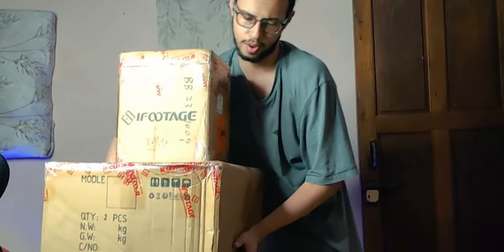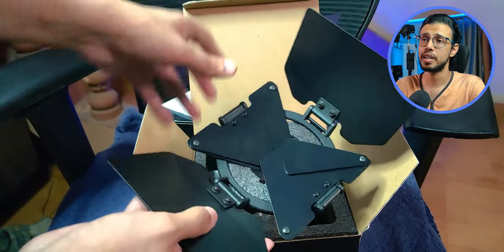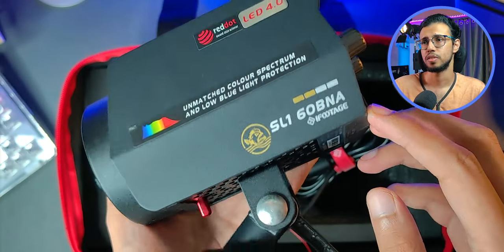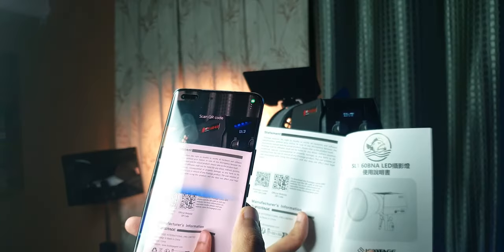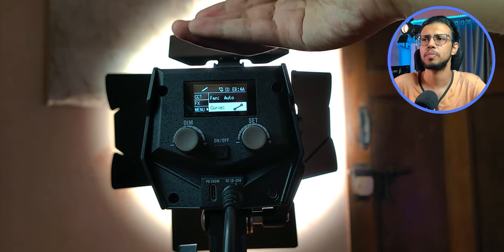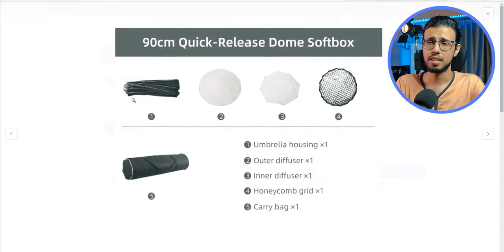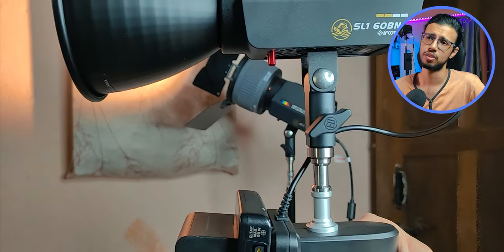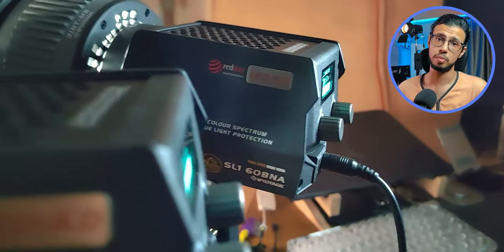The BEST Video Lighting Gear I've EVER Used!📹🔦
Thanks to @iFootageInternational for sending over these lights. I appreciate the upgrade!💙

Let's unbox and test the latest iFootage SL1 60BNA and 130BNA Bi-Color Video Lights. These are my first professional set of lights and, therefore, the BEST ones I've ever used! But even if you're a seasoned pro, you can appreciate their good build quality and solid performance.

My Video Gear:
1. Camera: my phone :)
2. Wide-angle Lens
3. Primary Tripod
4. Flexible Tripod
5. Main Video Light
5a. Secondary light
6. Background RGB Lights
7. Light holder
8. Microphone
9. Mic holder arm
9b. Secondary Mic holder
10. USB Ring Light
Cheers!